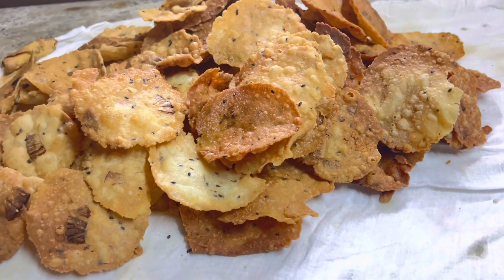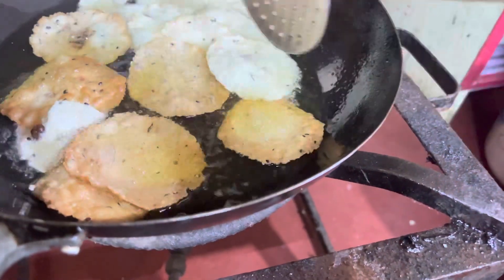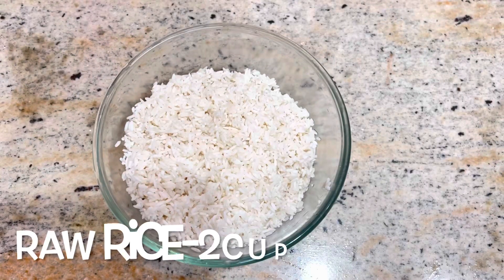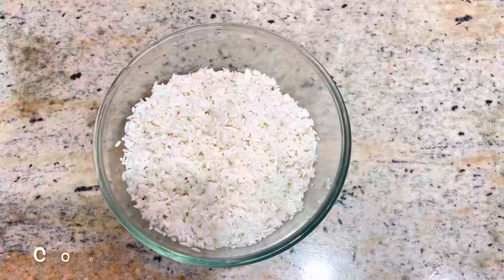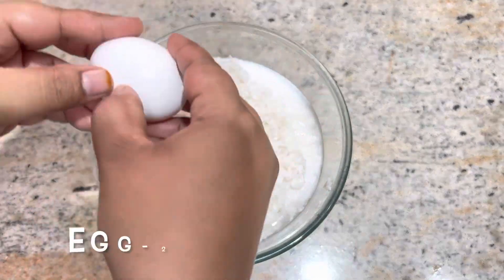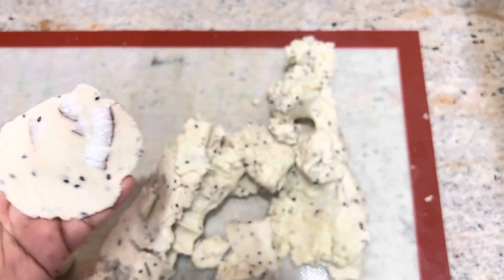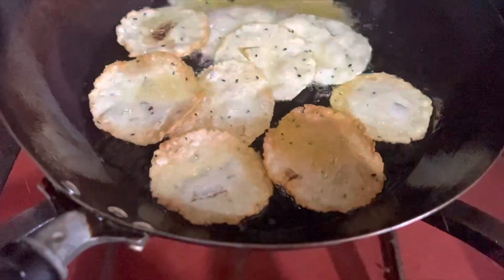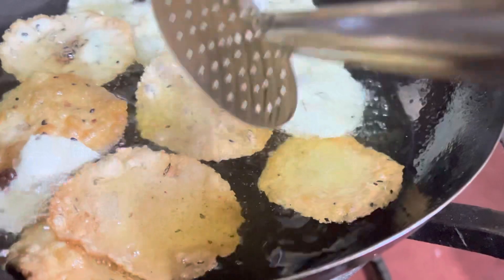ഈദ് സ്പെഷ്യൽ ക്രിസ്പി ബാട്ട് പത്തൽ റെഡിയാക്കിയാലോ🥰🥰🥰🥰From semi’s kitchen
Baath pattal
Eud snacks
Frim semi’s kitchen